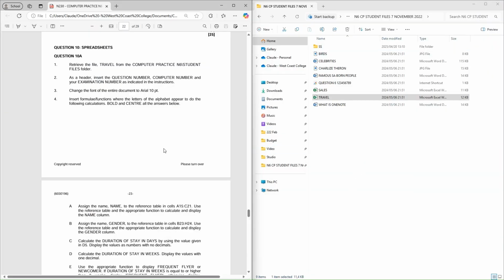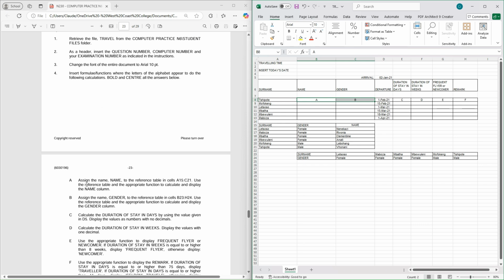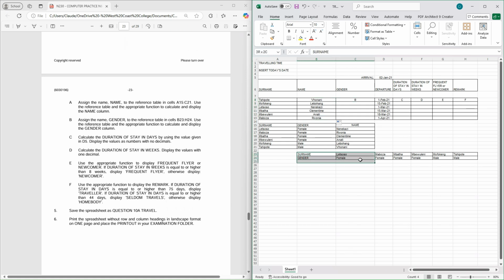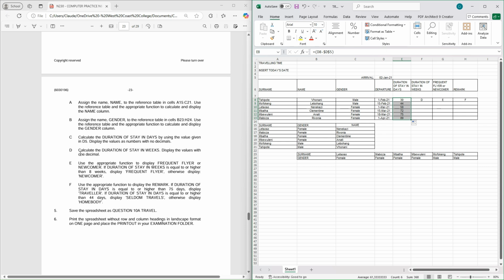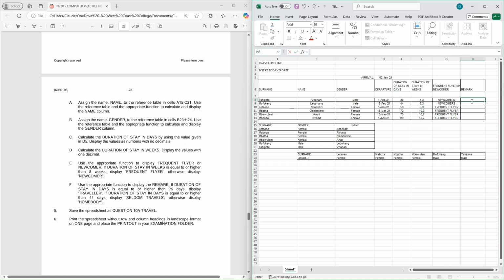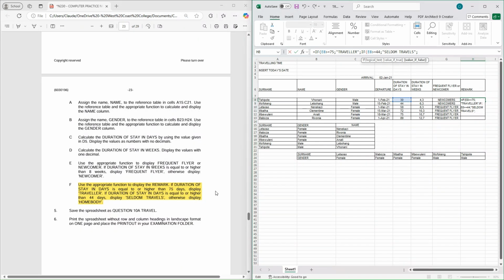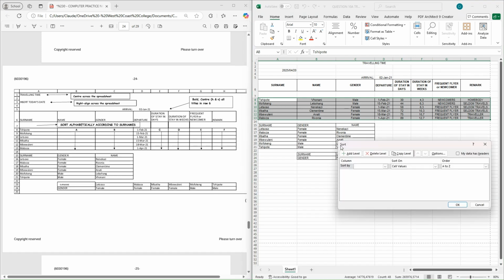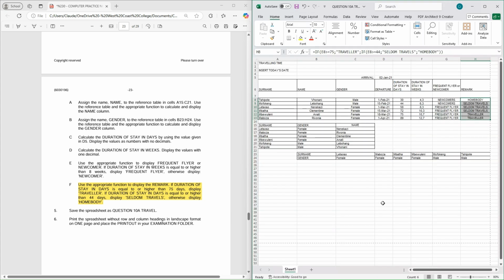COMPUTER PRACTICE N6 - VLOOKUP & HLOOKUP WITH Mr. J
Subject: Computer Practice N6
Functions covered:
=Today
=VLOOKUP
=HLOOKUP
=IF

QUESTION PAPER: NOVEMBER 2022
QUESTION 10